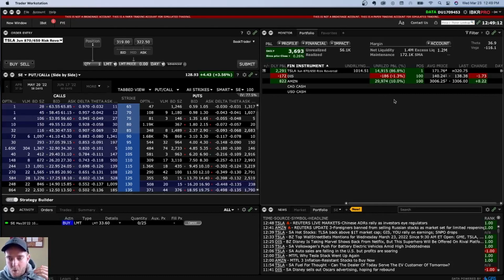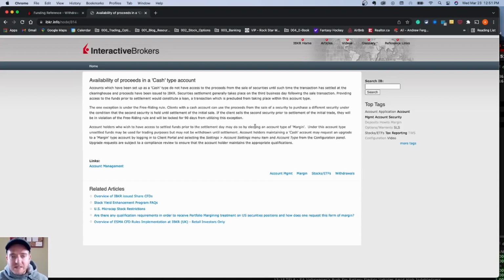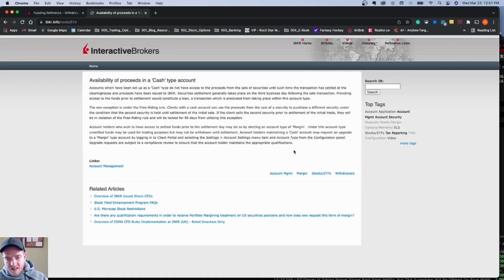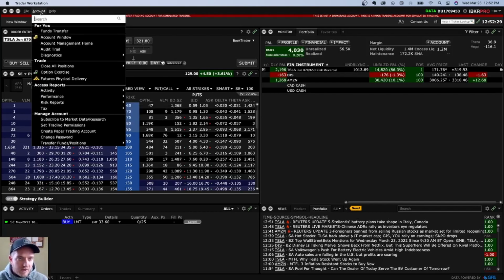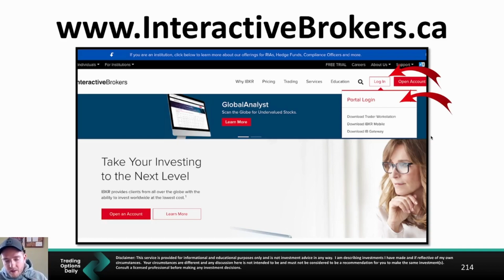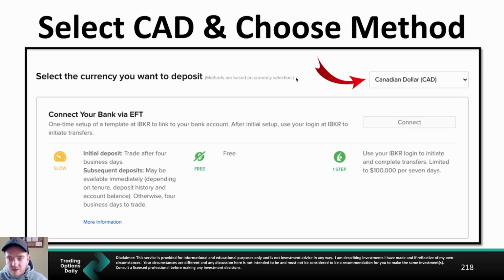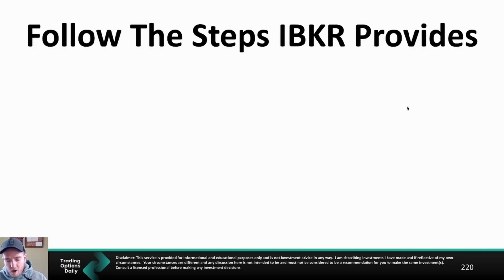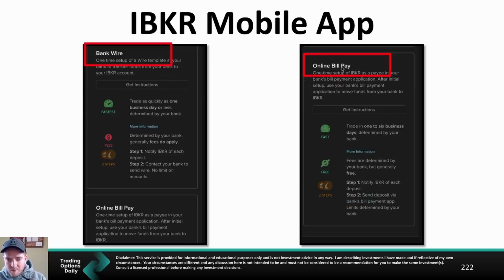How To Withdraw Funds From Interactive Brokers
In this video I walk through how to withdraw funds from the Interactive Brokers platform.

You also need to know that in order to withdraw funds, you need to lock in profits, or close a position to realize a gain.

To my knowledge, you cannot withdraw unrealized profits.

The account type you have also can impact your ability to withdraw funds as a cash account has different rules compared to a margin account where accessing funds is much quicker,